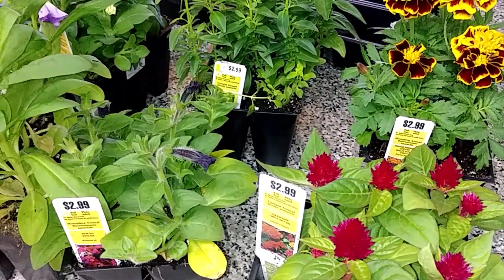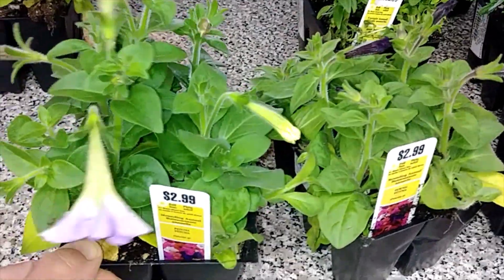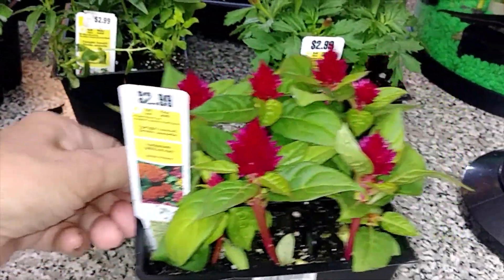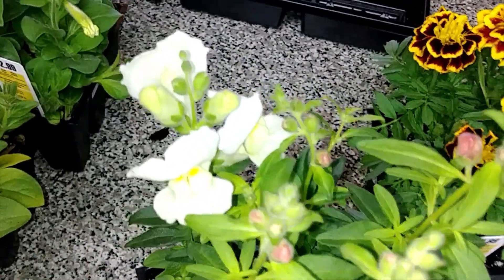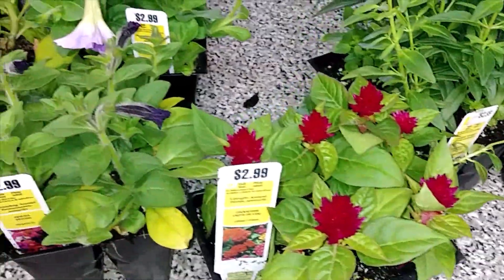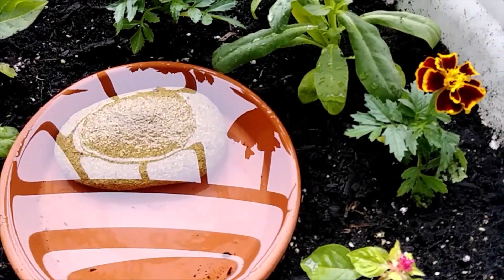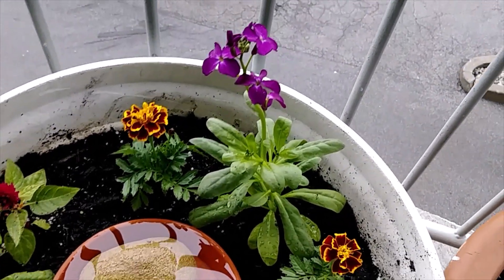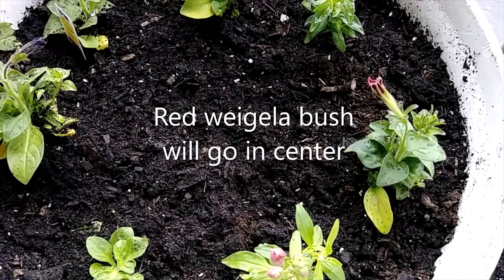Spring Flowers🌻💜💐🐦birdlovers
Adding some spring flowers to my balcony , The hummingbirds have moved to our area and I'm hoping to get some come by to my place.